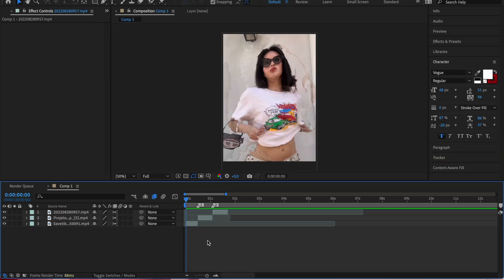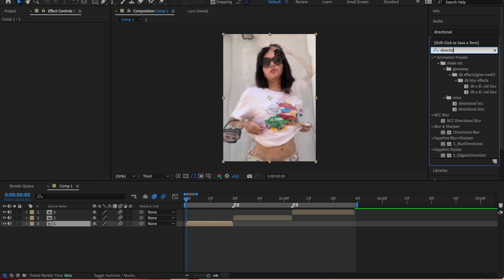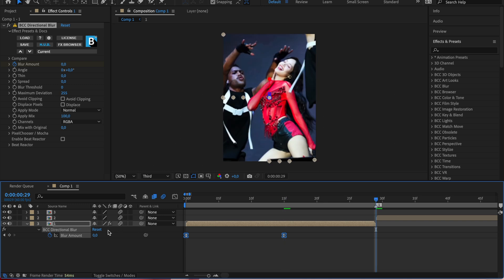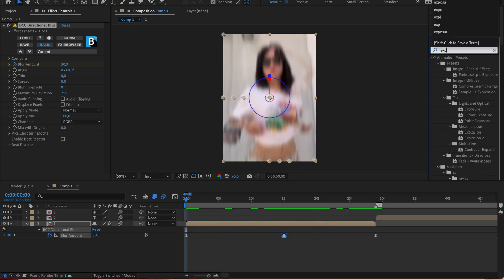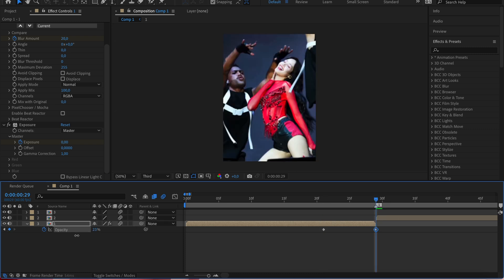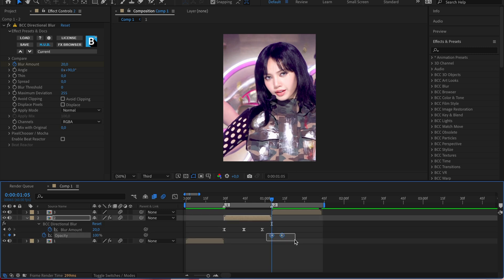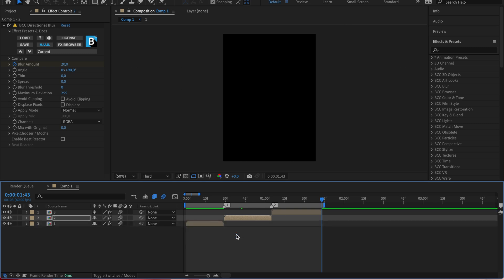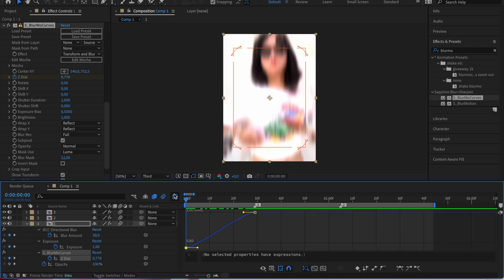How To Do Basic TikTok Edit I After Effects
Timestamps:
0:00 intro
0:06 tutorial